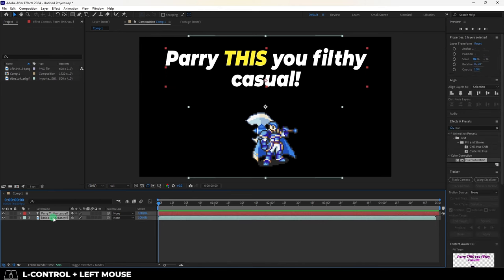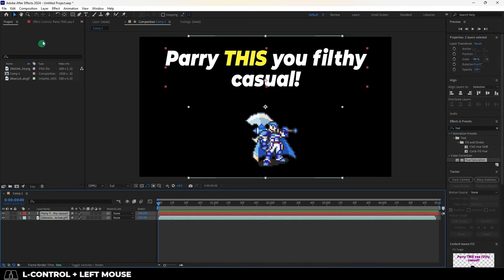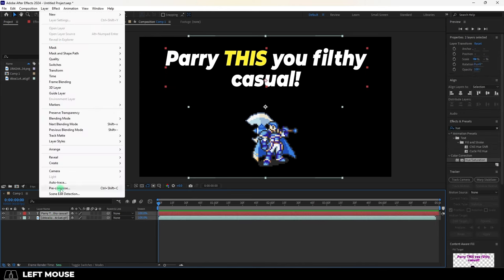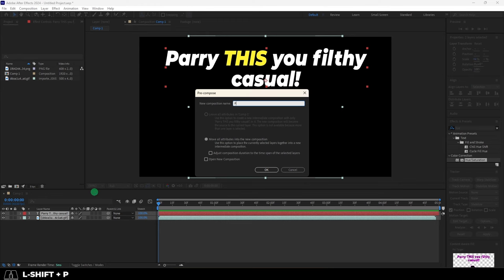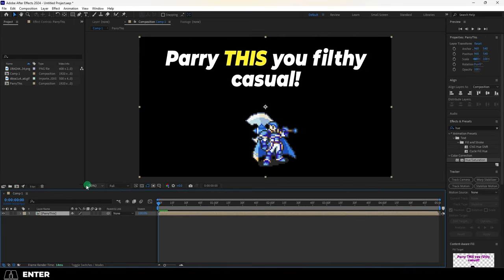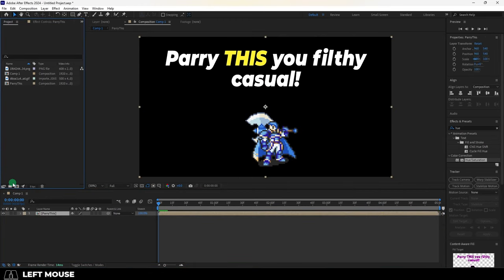After-Effects: Pre-Compositions (In 60 SECONDS!!)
Here's an easy way to merge layers and move them to another composition Adobe After Effects-!!
I learned this trick from Ben Marriot''s channel which can be found here, so definitely check him out if you want a more long-form explanation!